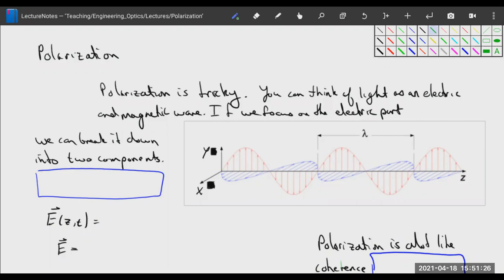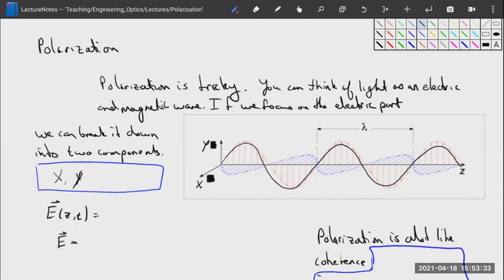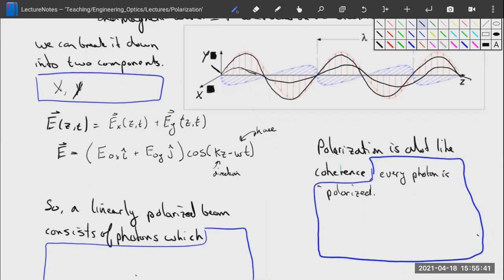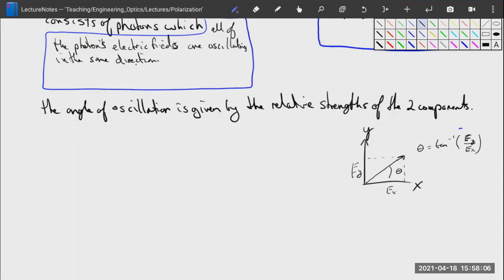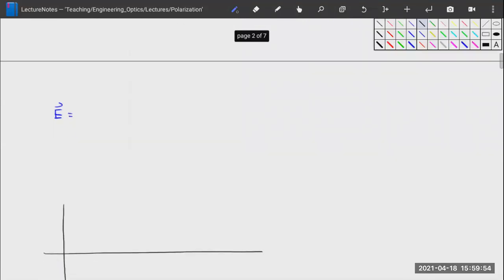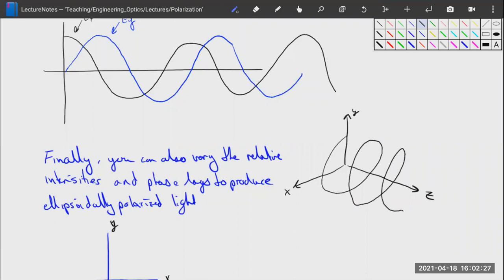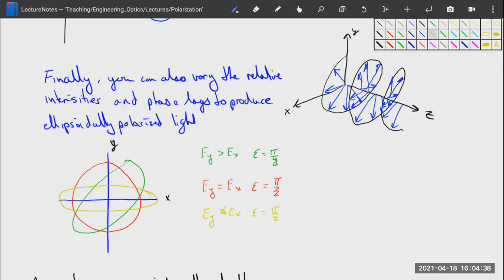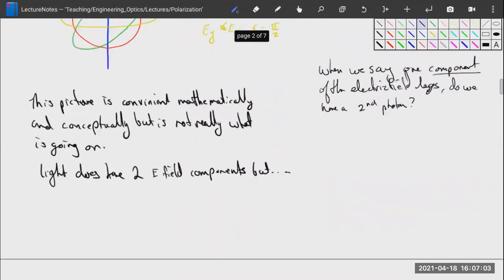Engineering Optics: 20) Polarization - Intro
We talk about the classical description of polarization.